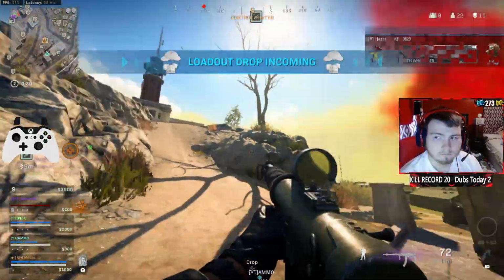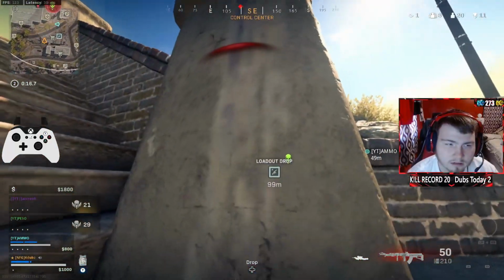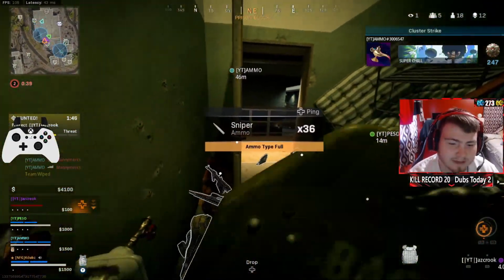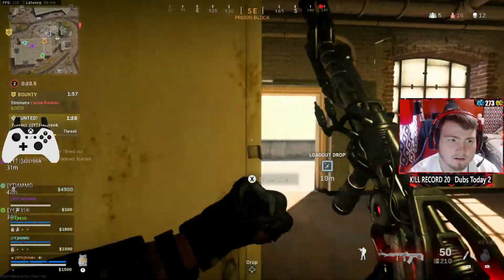*NEW TERMINATOR BUNDLE is 100% WORTH IT in Warzone / Rebirth Island! T-800 and T-1000 Skin!